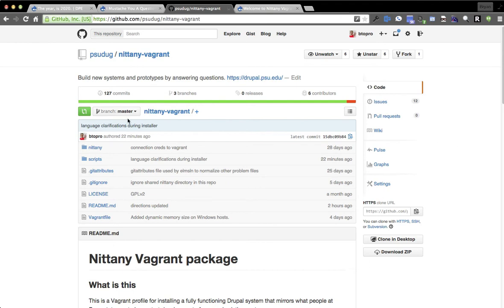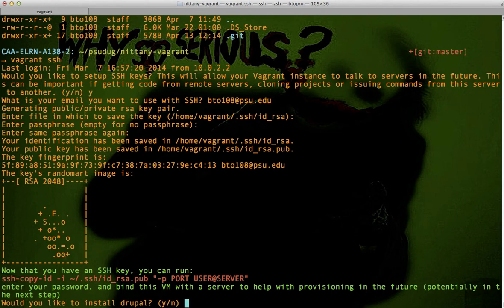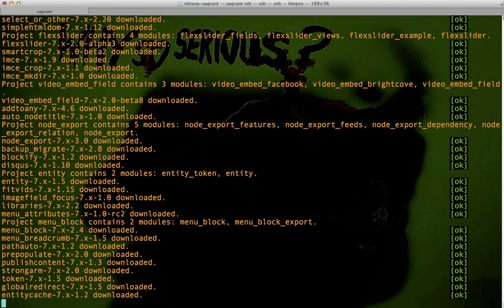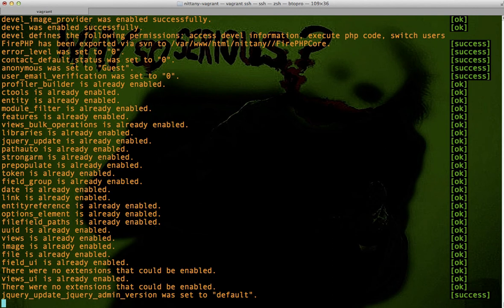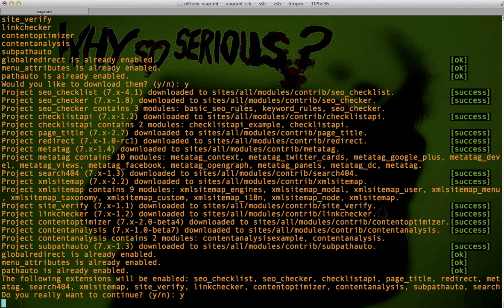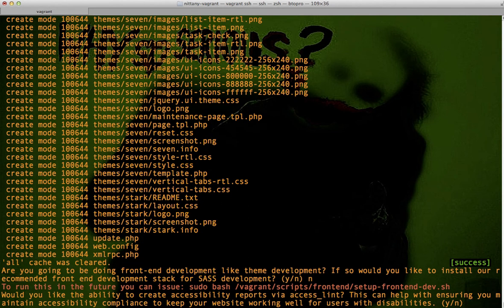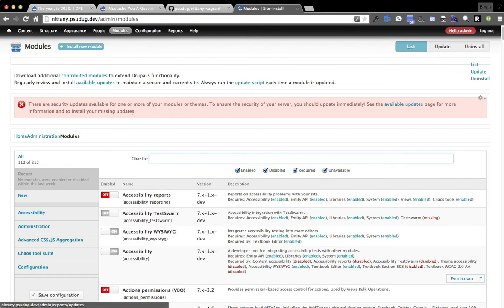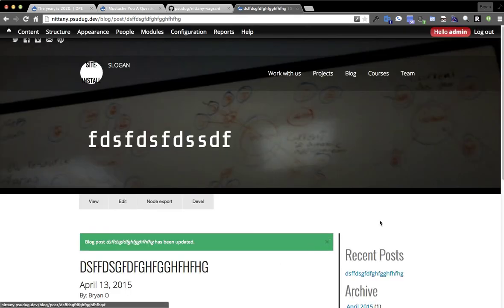We stole this site, you should too!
This screencast shows how you can use Nittany Vagrant to setup a local copy of the Publicize distribution that powers drupal.psu.edu and how we're trying to automate ourselves out of existence.